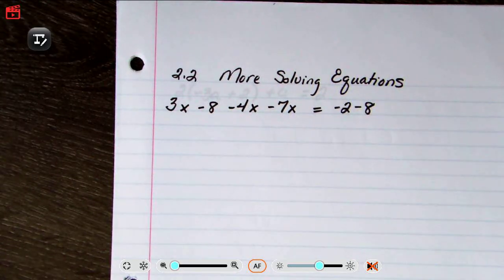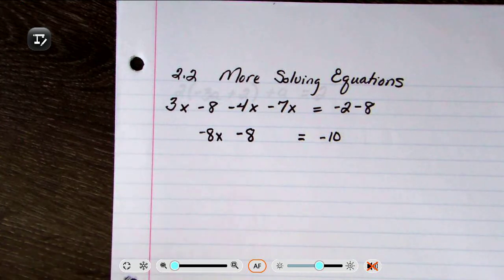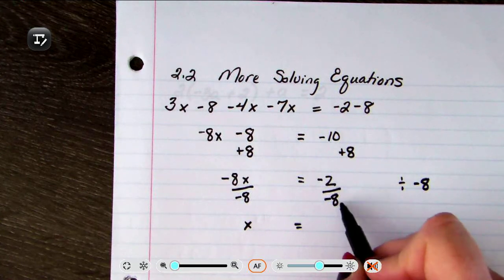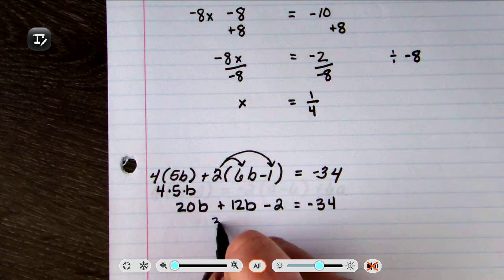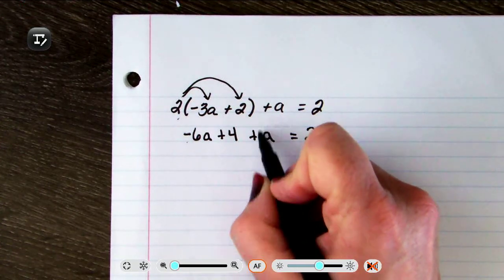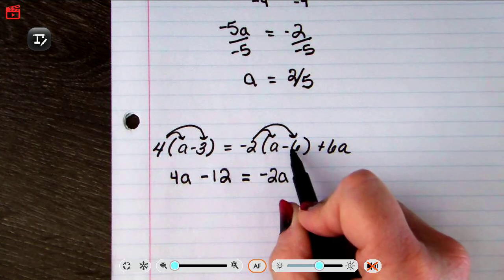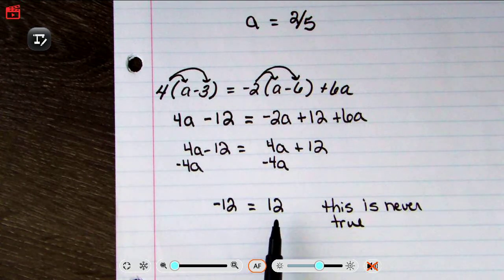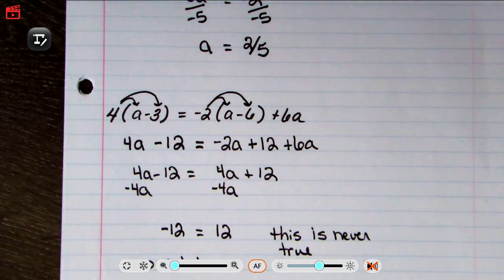Elementary Algebra Sec 2 2 Solving Linear Equations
This video walks through a few examples of how to solve linear equations.